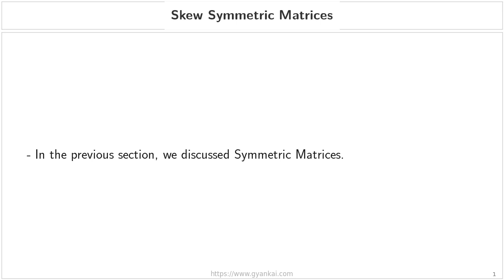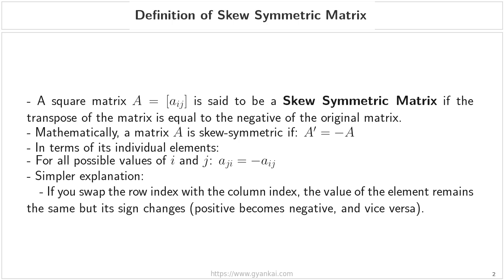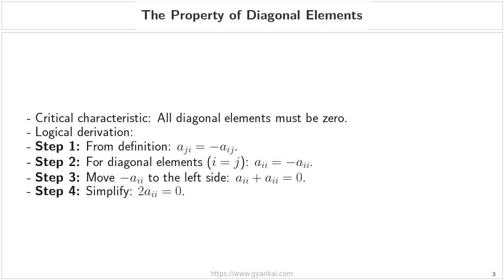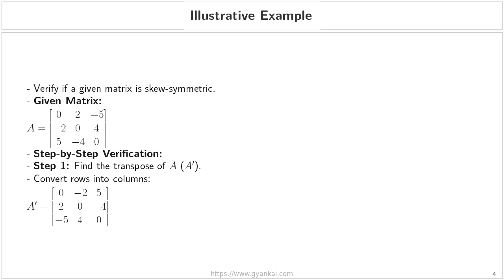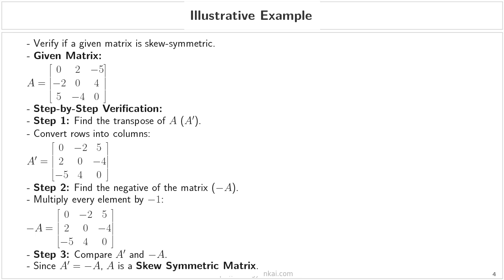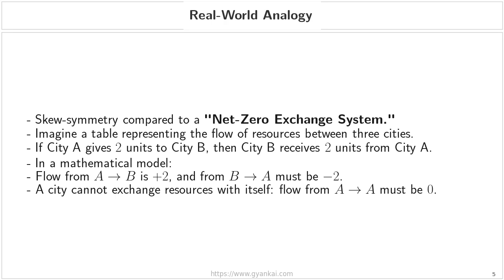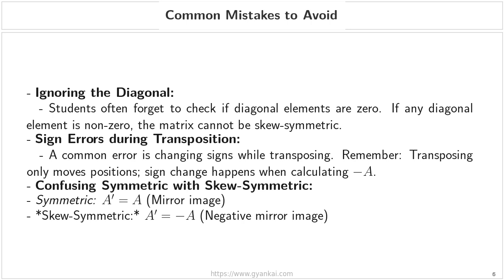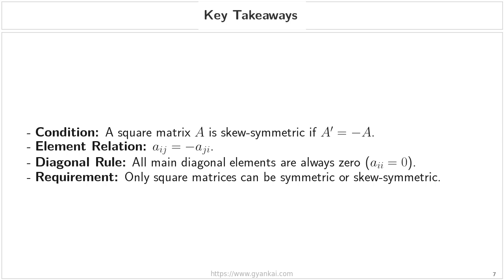Skew Symmetric Matrices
Master the concepts of Symmetric and Skew Symmetric Matrices in this comprehensive NCERT Class 12 Mathematics tutorial! This video breaks down everything you need to know for your board exams, including clear definitions, the specific properties of diagonal elements in skew-symmetric matrices, and practical illustrative examples. We also include real-world analogies to simplify complex concepts and highlight common mistakes students often make during exams. Perfect for CBSE students looking to ace their linear algebra topics! Watch until the end for key takeaways to solidify your learning.